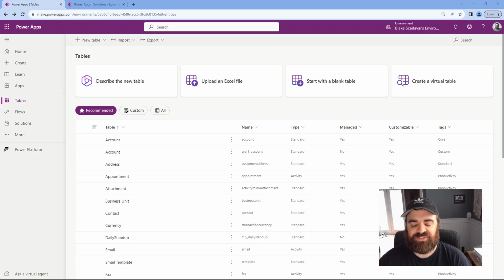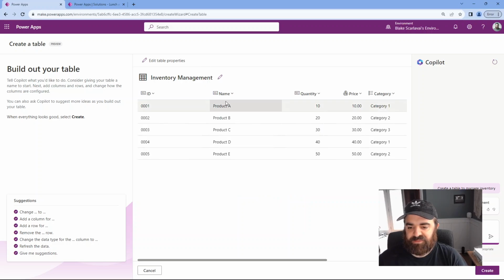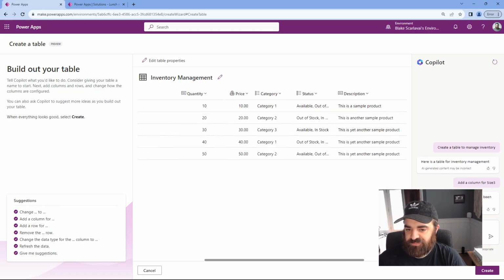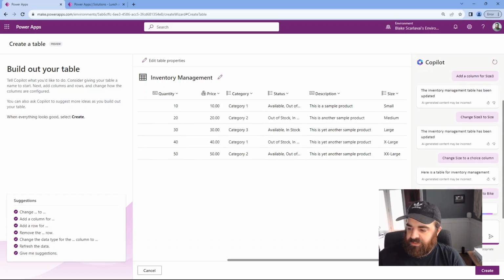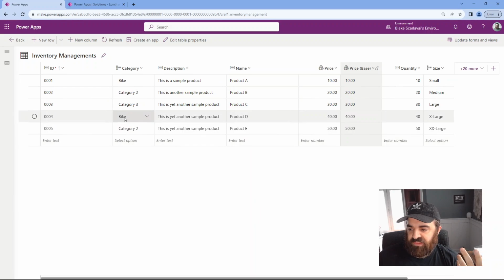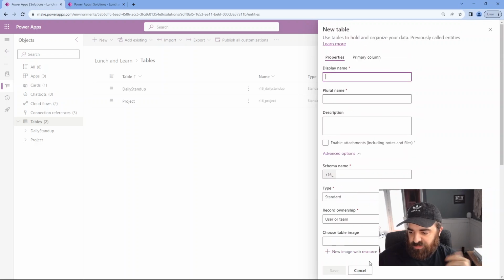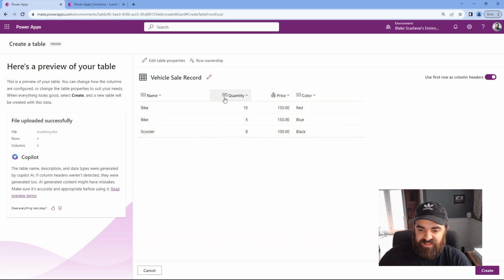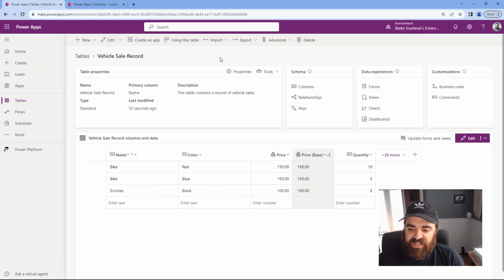Quick Pro Tip #5 - How to Use AI to Create Tables in Power Apps!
This is the fifth video in our series of Quick Pro Tips! This video shows off new ways to help create tables in Power Apps using AI!